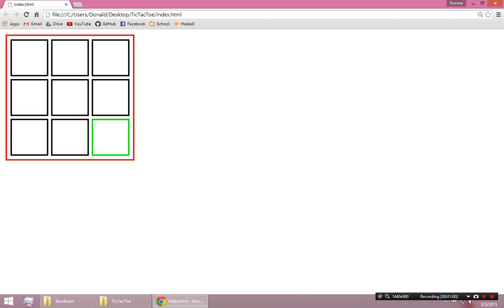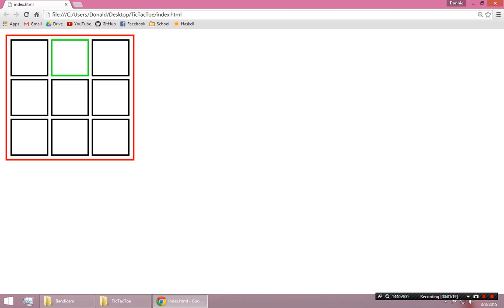First JavaScript Lab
Introduction to JavaScript Lab Instructions.